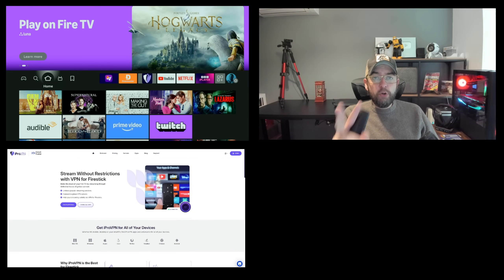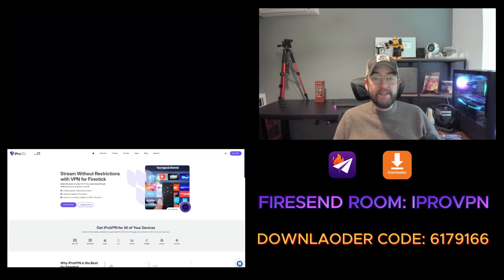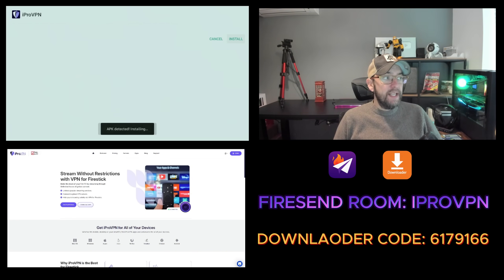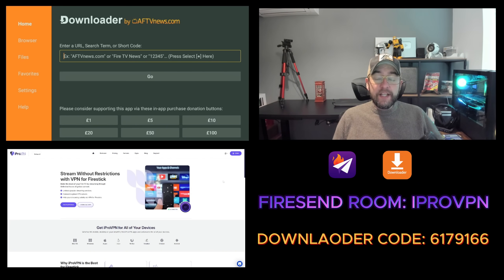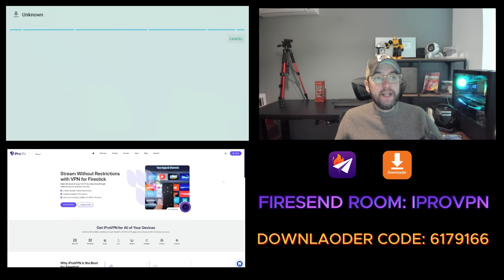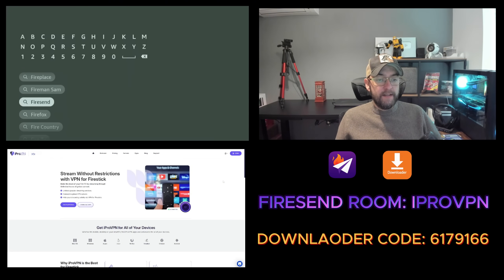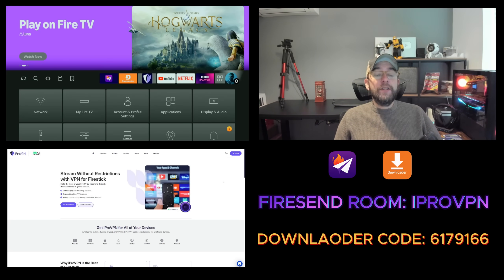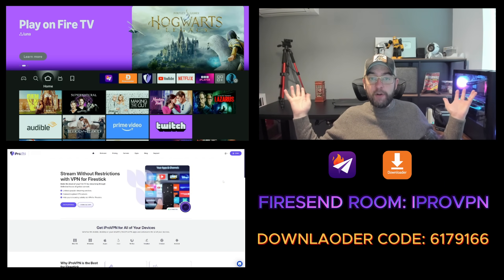How to INSTALL IPROVPN on your FIRESTICK!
⭐ Check it out Code DOC10 additional 10%

🔥 Unlock your Streaming Access access  free movies and entertainment ! Learn how to enhance your cord cutting journey with a secret app store and discover amazing firestick apps

👍 If this helped, hit LIKE — it really supports the channel